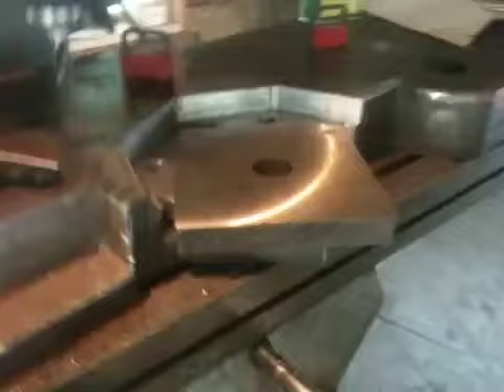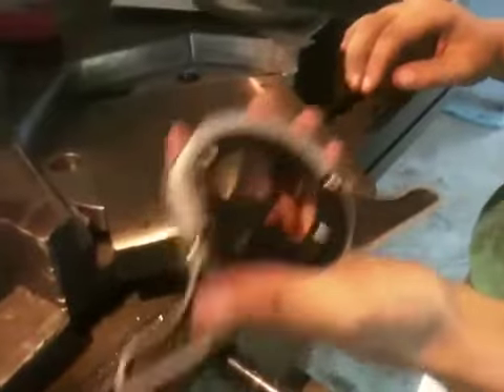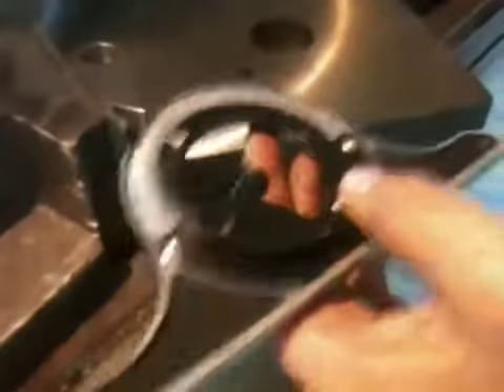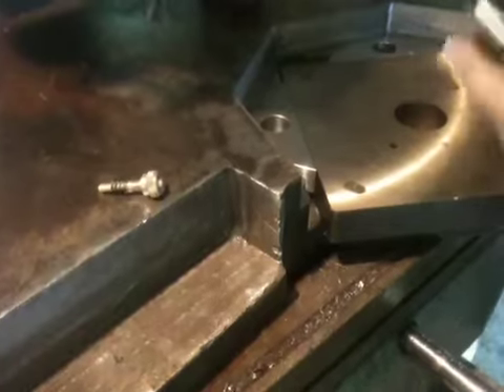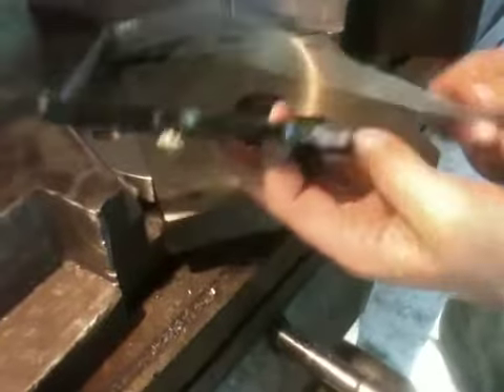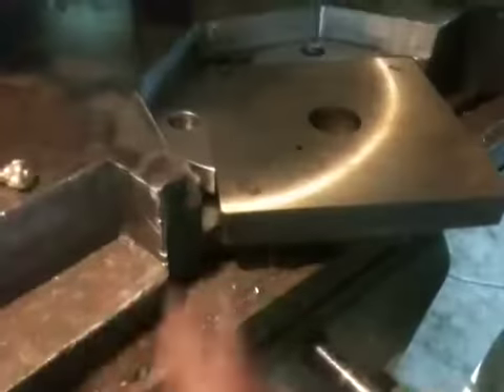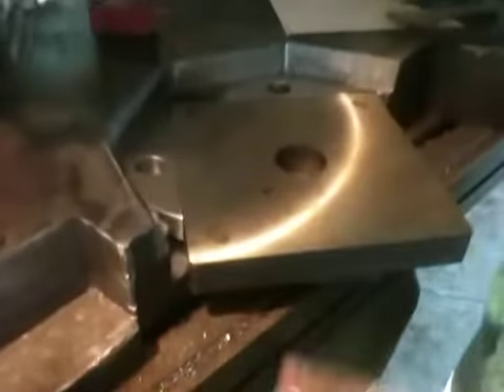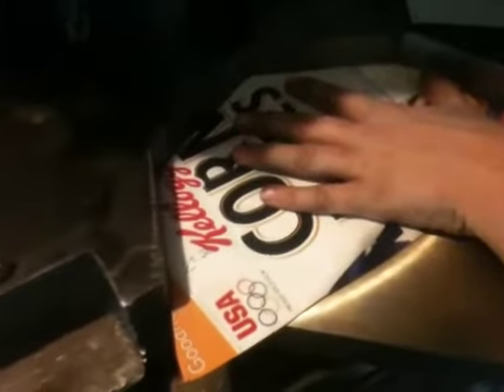Angle blade cover plate for ironworker machine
Vkcififffiififfif